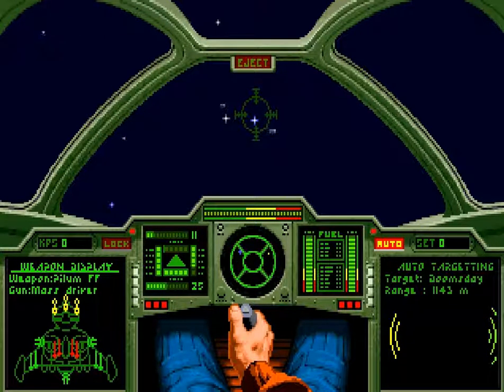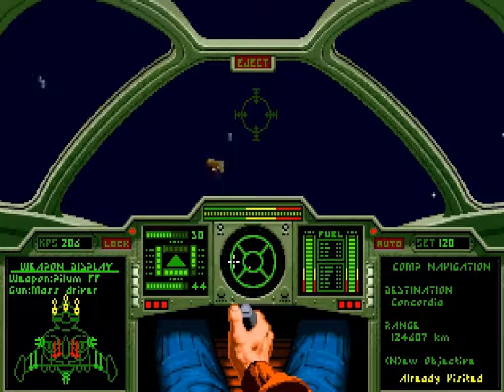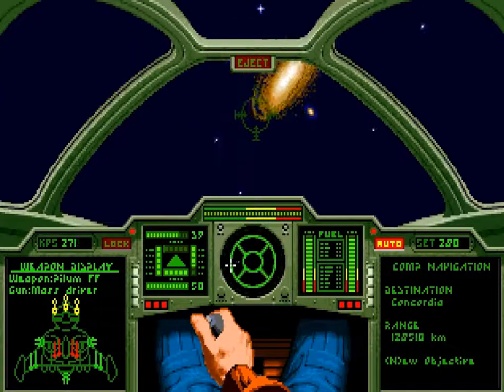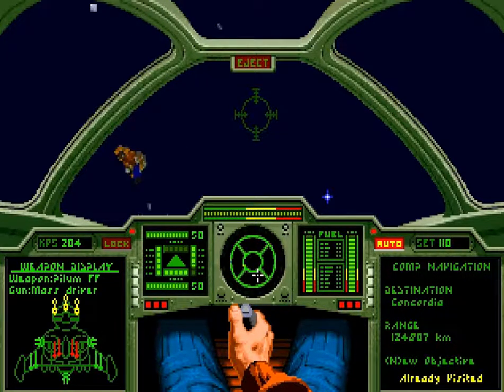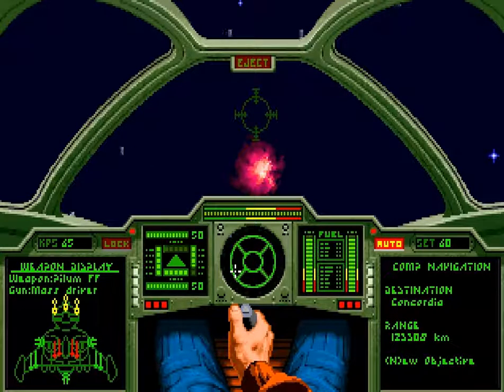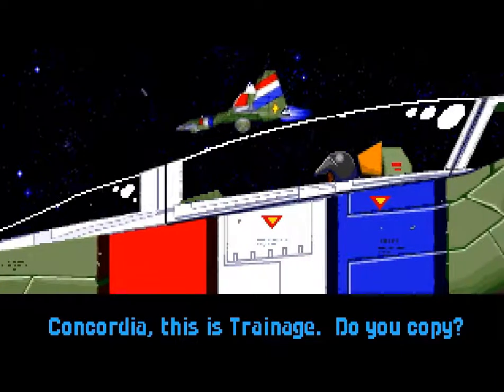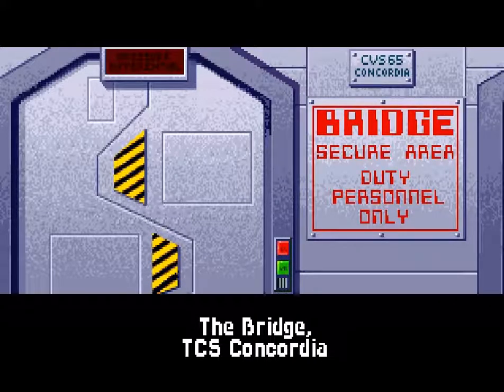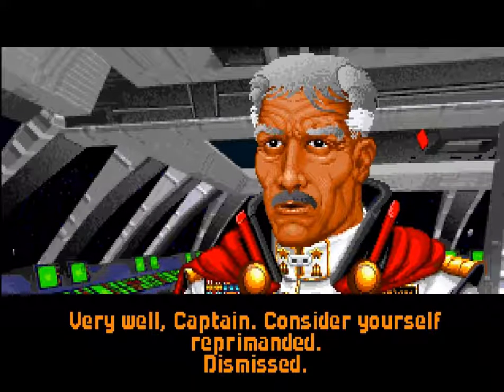Let's Play WC2 040 - How to use the Tractor Beam